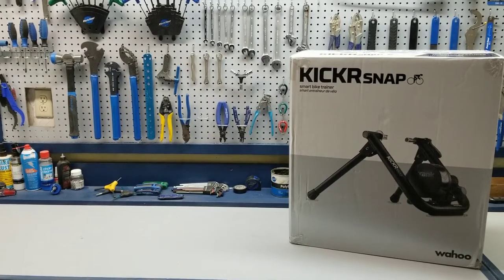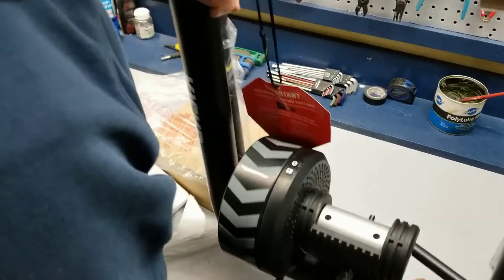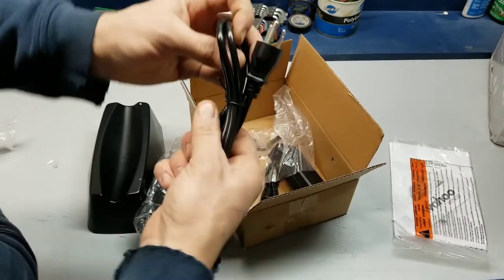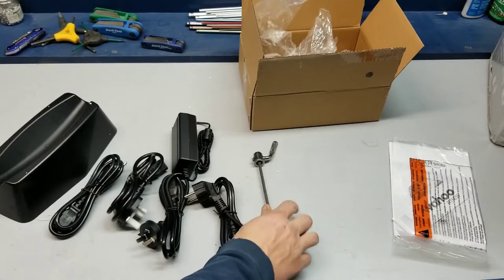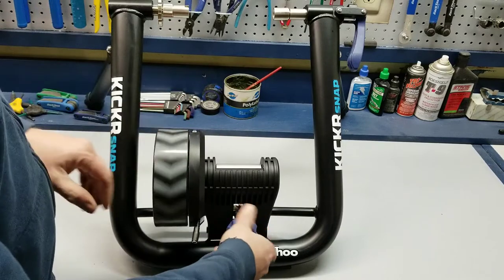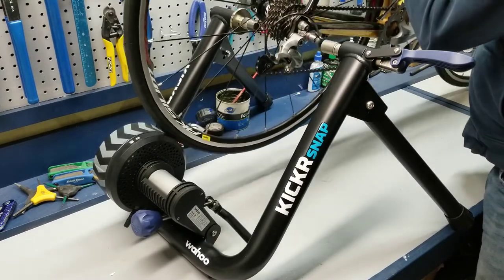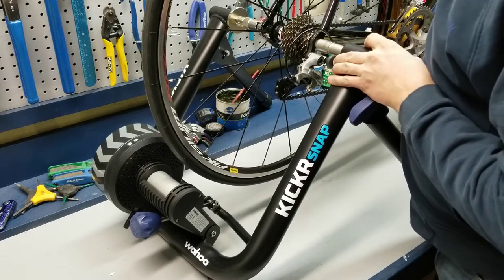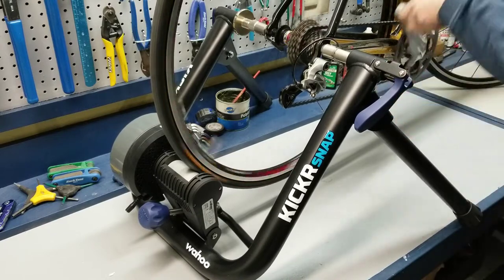Wahoo Kickr Snap unboxing and set up.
This video shows how me unboxing and putting a bike on a Wahoo Kickr Snap.  If you need help installing your trainer skewer here is a video to help.